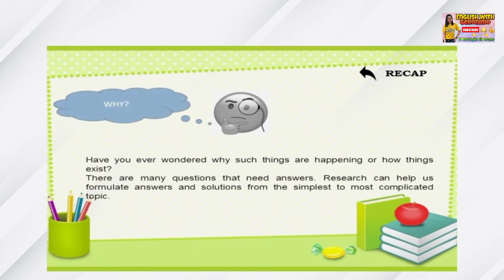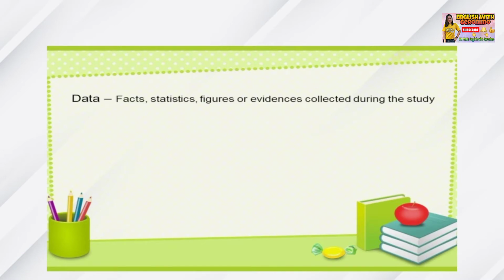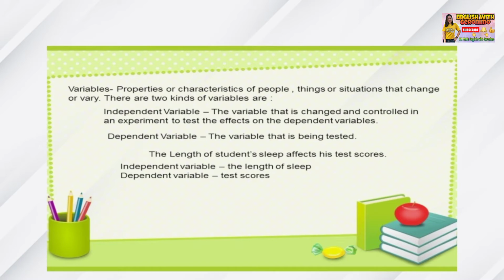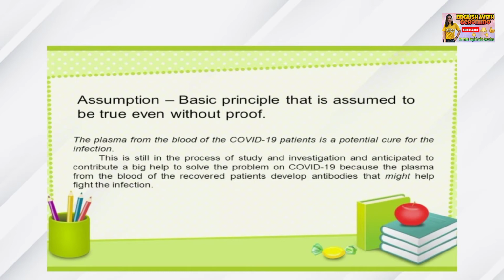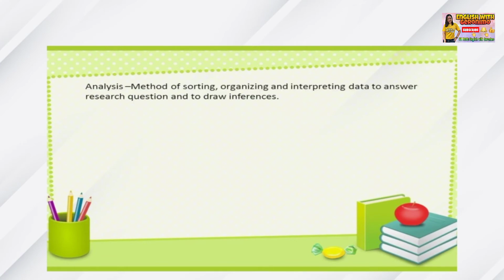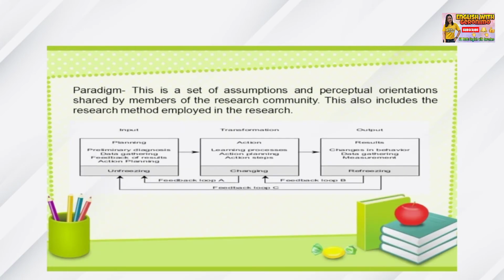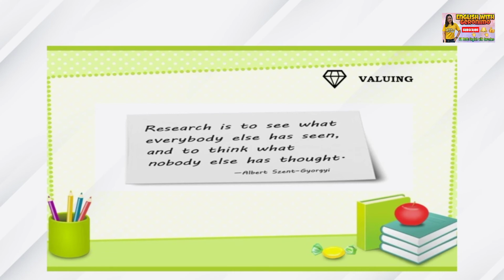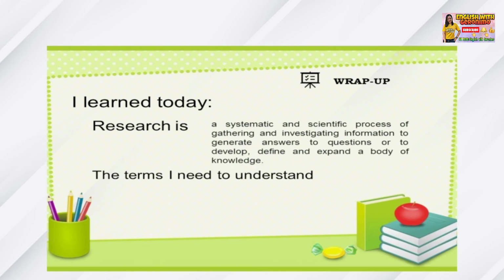Basic Research Terminologies | Research Paper | Term Paper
Research is defined as systematic and scientific process to answer questions about facts and relationshp between facts. It is an activity involved in seeking answer to unanswered questions.